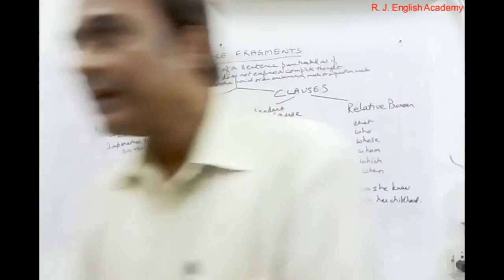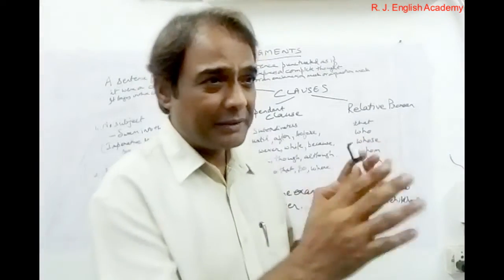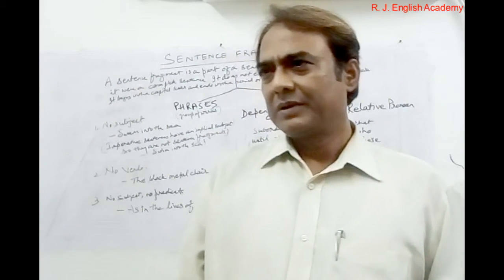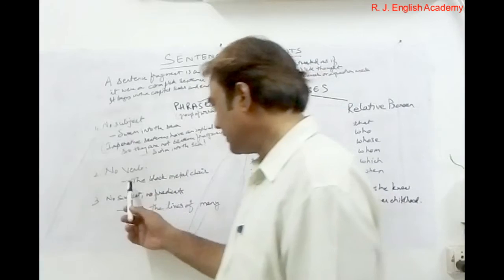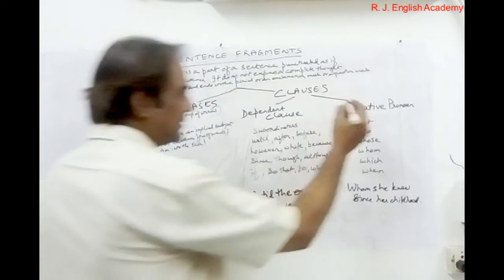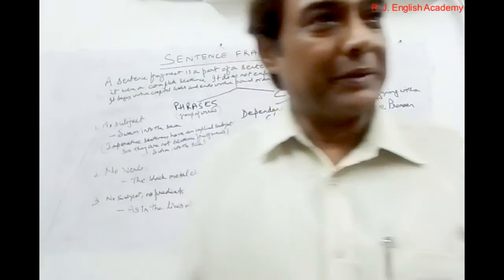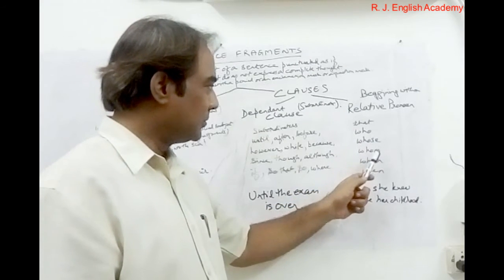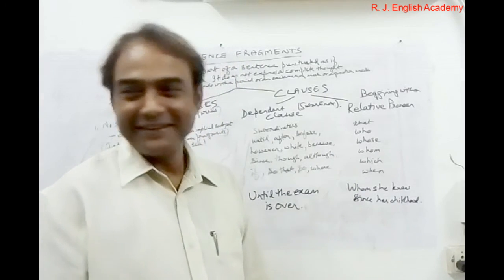Sentence Fragments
Rajen Jani class on "Sentence Fragments".